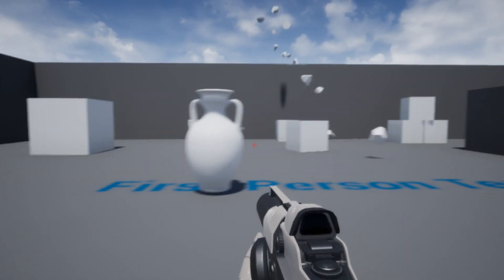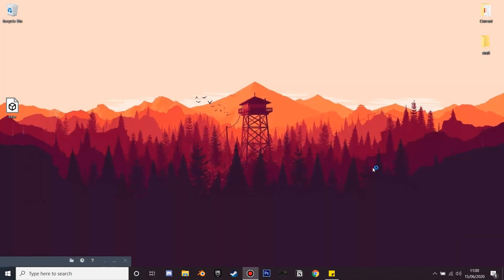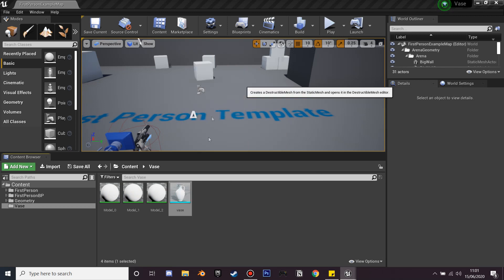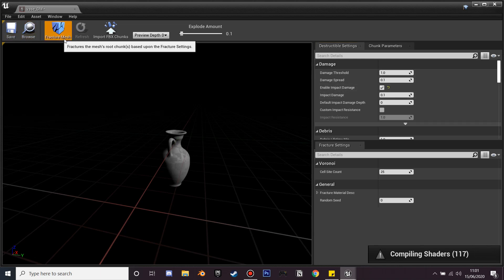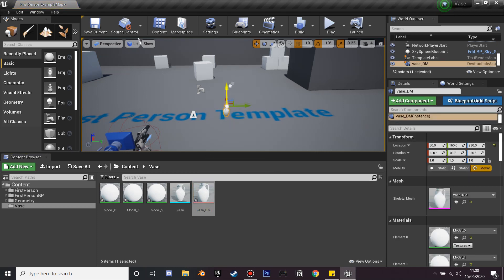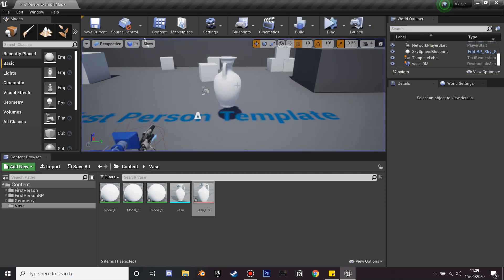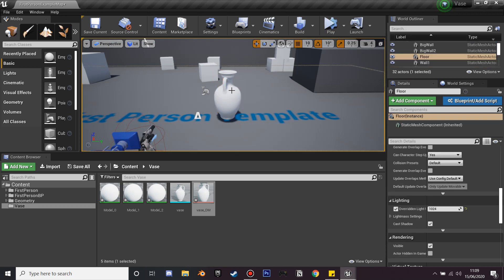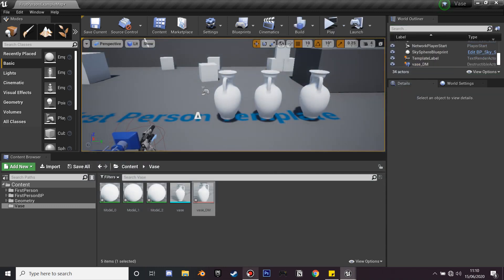Destructible Mesh Tutorial Unreal Engine 4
Hi, hope you are doing well in this video I go over how to make some destructible mesh in Unreal Engine